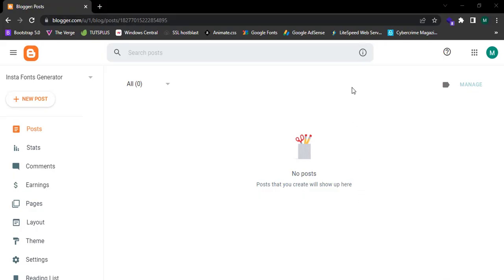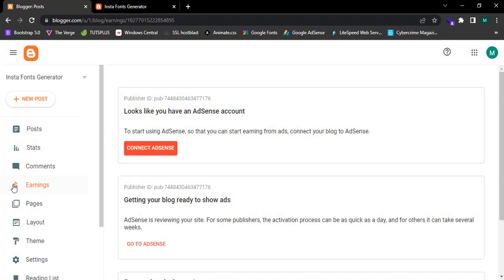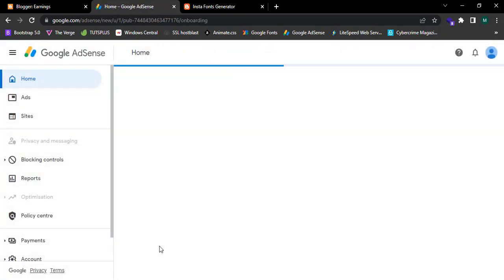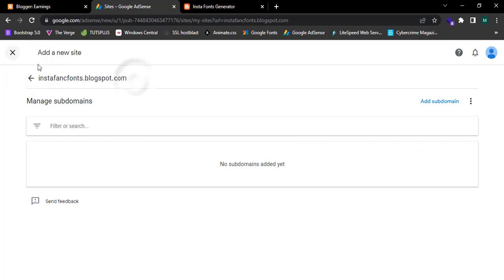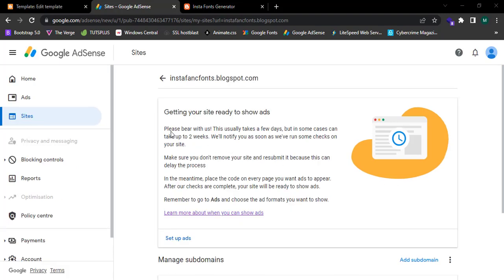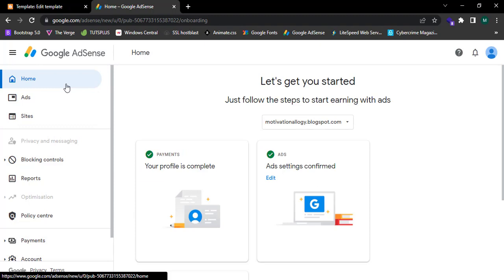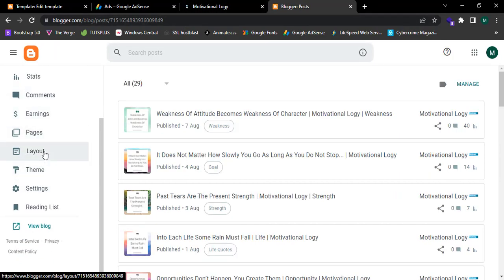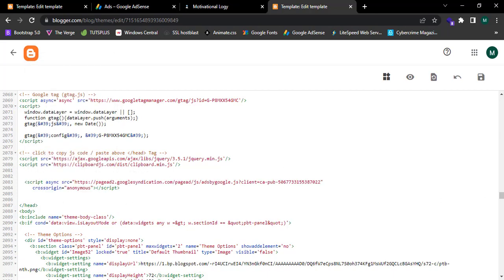How To Add Blogger Website To Google AdSense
How To Add Blogger Website To Google AdSense. In This Video I Will Show You The Steps To Add A Blogger Website To Google AdSense 2022. This Is A STEP-BY-STEP So Please Follow Up.

blogger website to google adsense
google adsense
google adsense approval
adsense
adsense approval
adsense approval for blogger
blogger adsense approval
google adsense approval for blogger
adsense approval trick
how to get google adsense approval fast
how to get google adsense approval
blogger
how to link blogger to google adsense
google adsense approval tips
how to make money with google adsense
make money with google adsense
adsense for beginners
adsense tips
web beast
how to make money from google adsense
how to make money with adsense
make money with adsense
google adsense how to make money with adsense in hindi
✅Welcome To US Educate Academy, In This Channel We Upload Video Tutorials Related To Digital Marketing, Online Business, Case Studies, Growth Hacks.